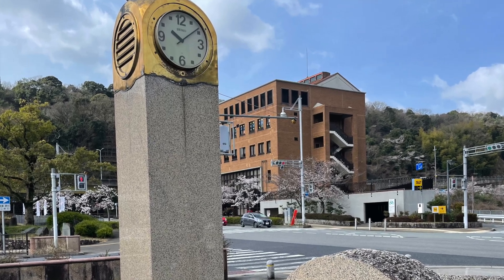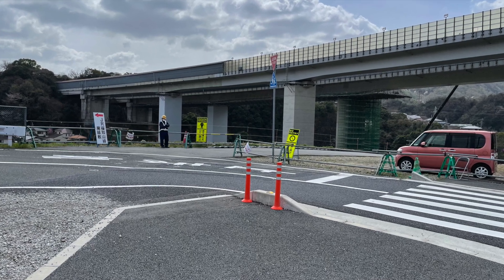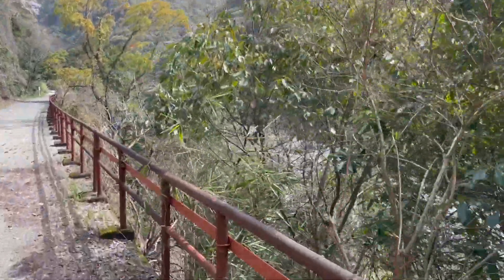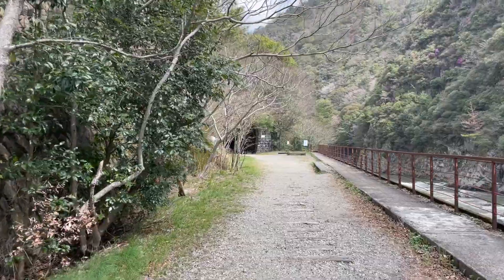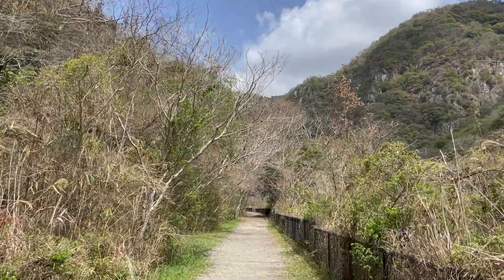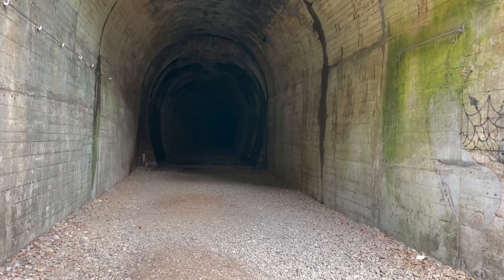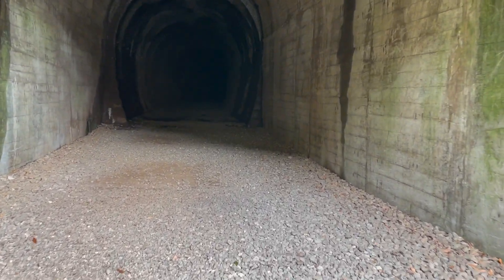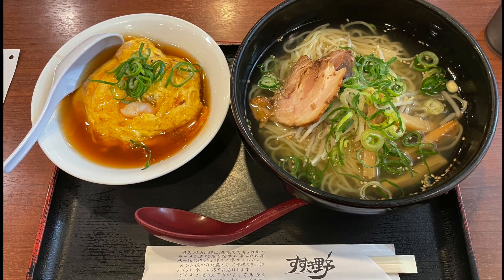the abandoned JR railway hiking course 廃線敷ハイキング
This is the hiking course I highly recommend. It is 4.7 kilometers long and it takes two hours. It is an easy and flat course. You can enjoy the nature, the flow of the river and tunnels.

#Japan # Takarazuka # the abandoned JR railway # hiking # walking alone # Tobosaka Kannon